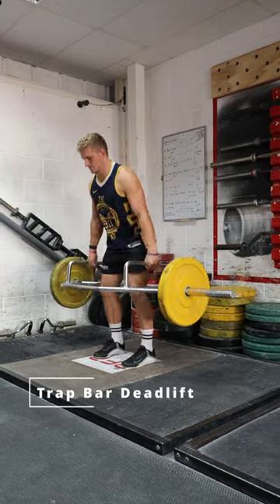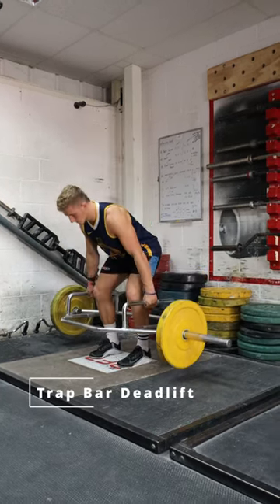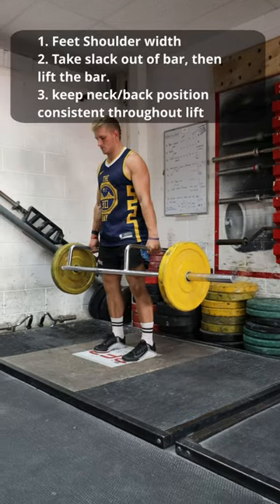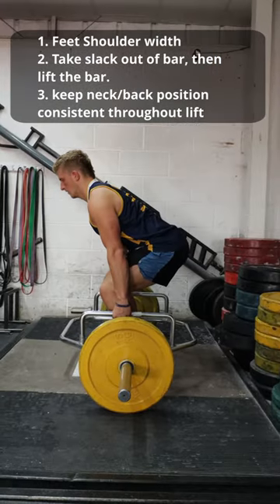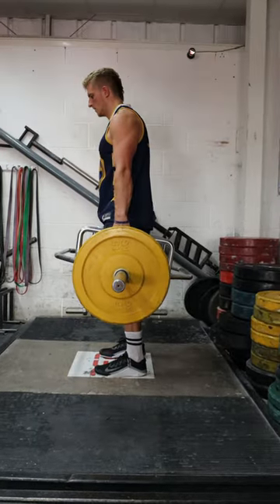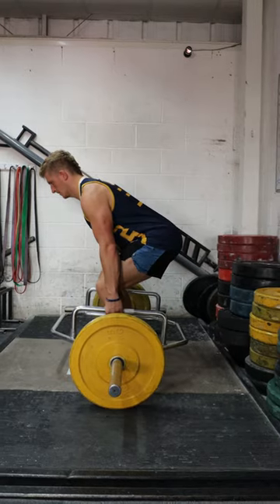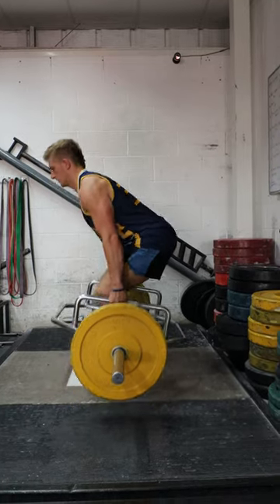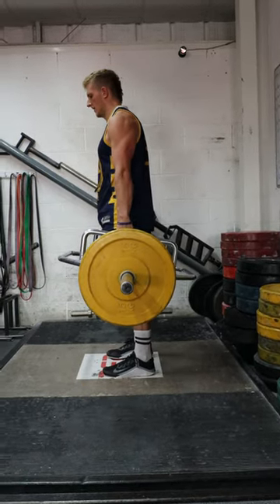Trap Bar Deadlift - Rugby Gym [ Axe Rugby ]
The trap bar deadlift is a versatile squat/hinge based movement which has a low technical ceiling, making it easy for rugby players to load safely in the gym. Try these tips to improve your lift.